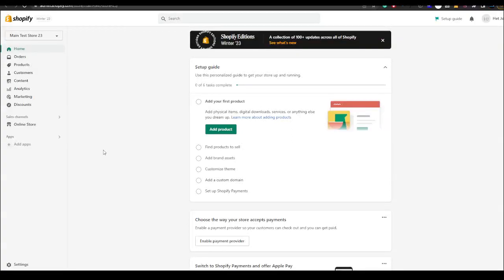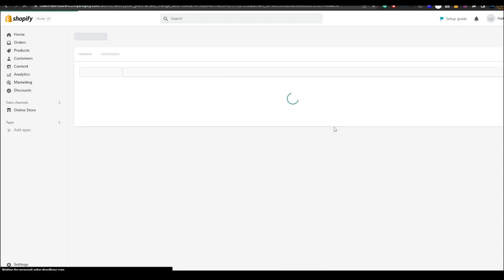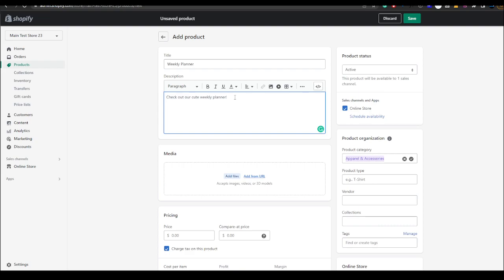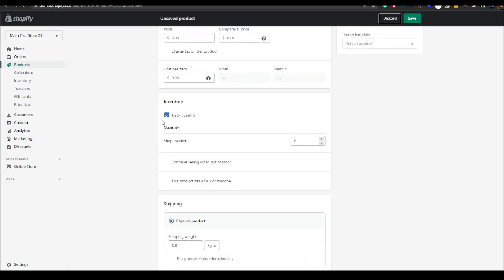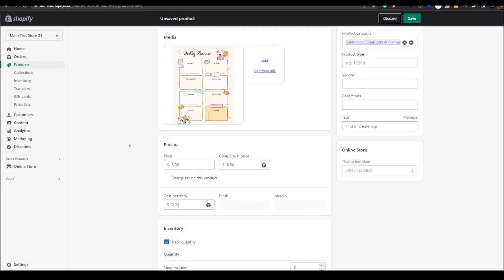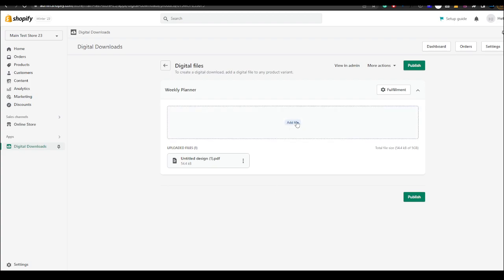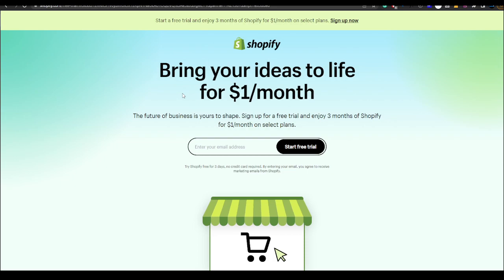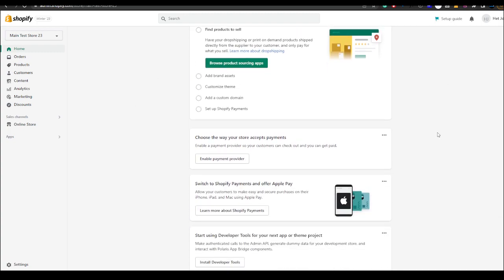How To Sell Printables On Shopify | Etsy Alternative (2025)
In this video, I discuss how to sell printables on Shopify. Which is essentially an Etsy alternative you can use to make more money by selling printables.